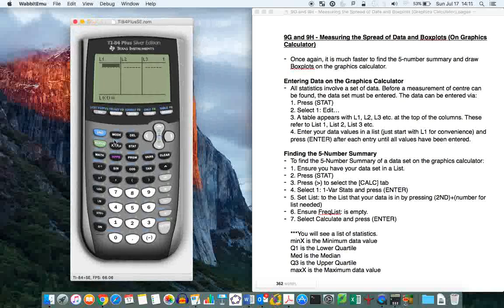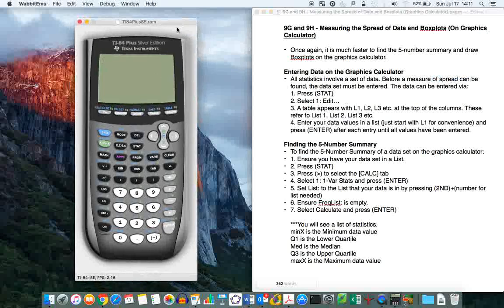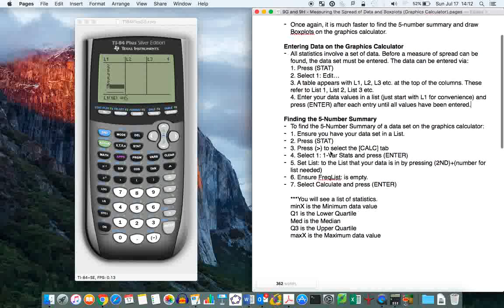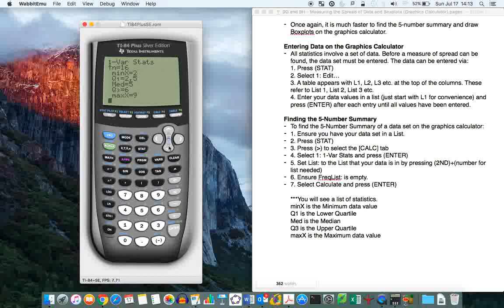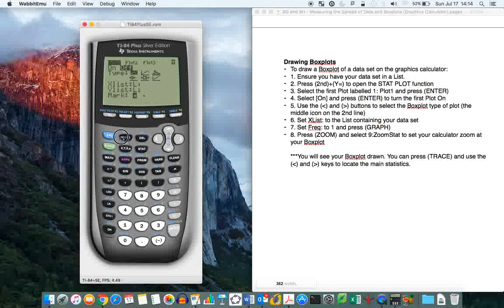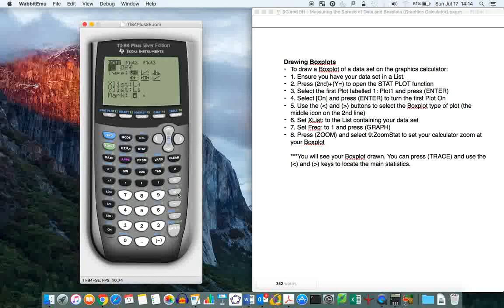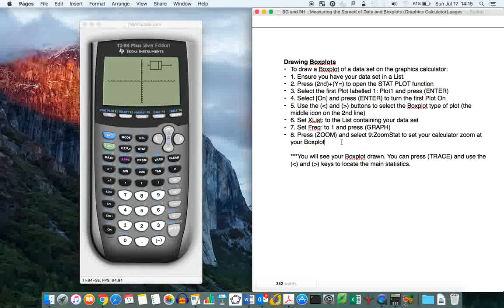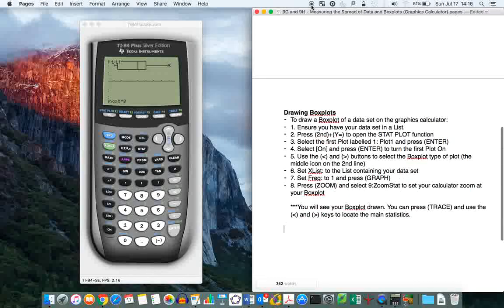Measuring the Spread of Data and Boxplots Graphics Calculator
Video on measuring the Spread of Data and drawing Boxplots on a Graphics Calculator.